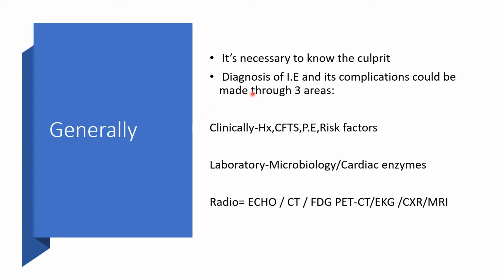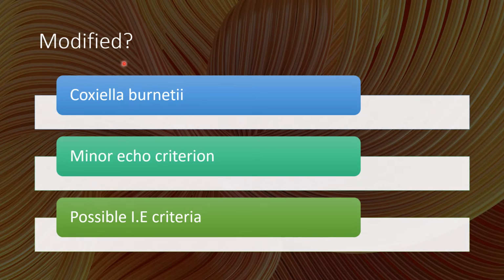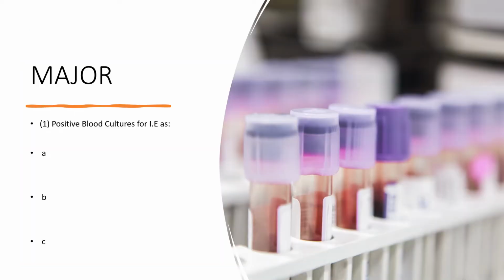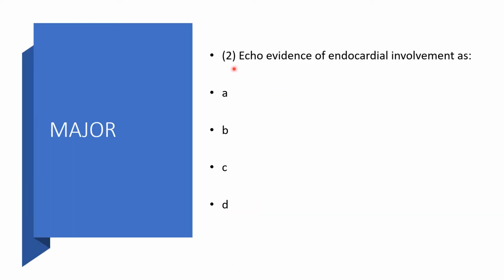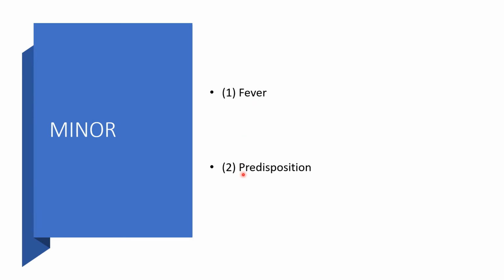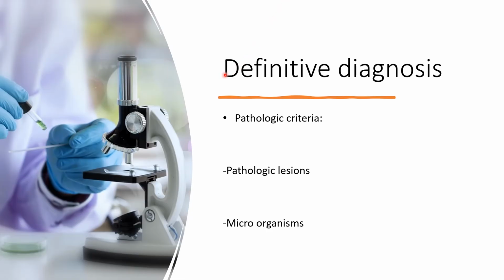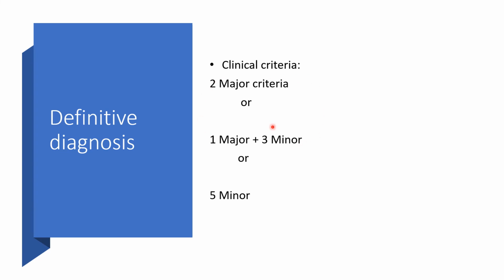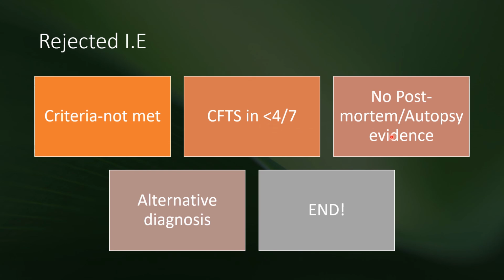INFECTIVE ENDOCARDITIS -MODIFIED DUKE CRITERIA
MODIFIED DUKE CRITERIA

ENJOY LISTENING!